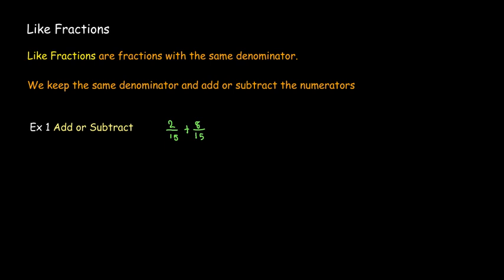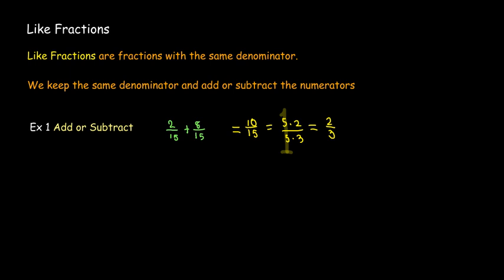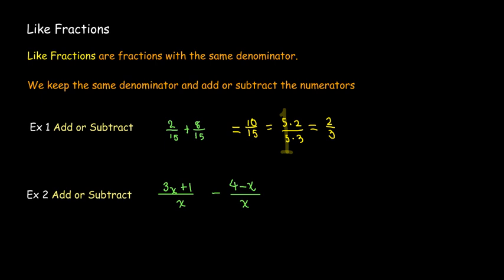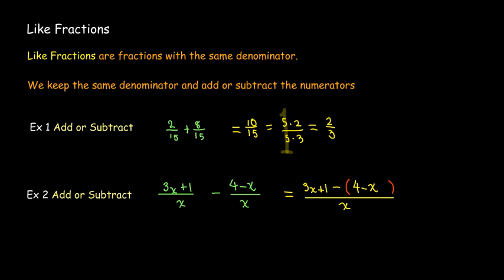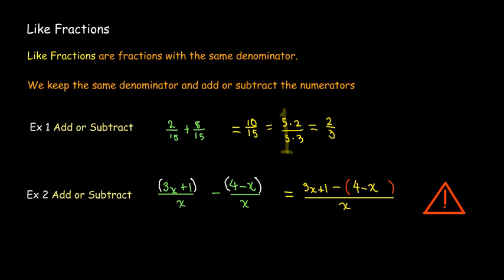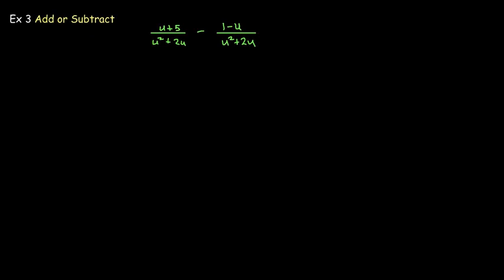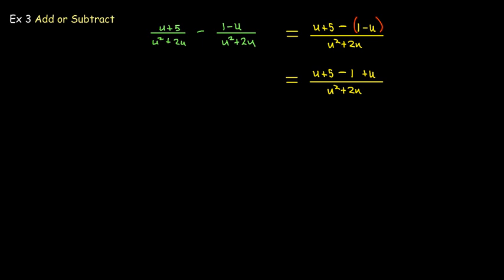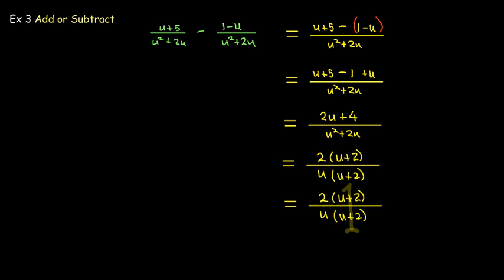Adding and Subtracting Like Algebraic Fractions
"Like" fractions have the same denominator.  We review several examples where we add or subtract like fractions.